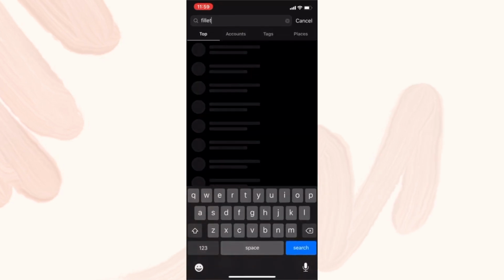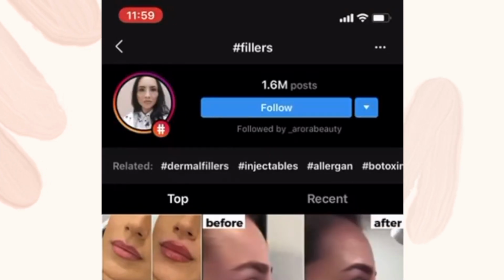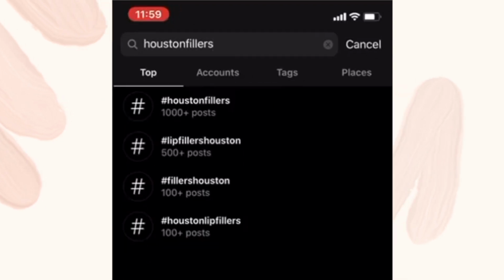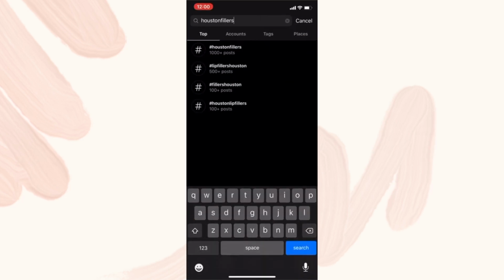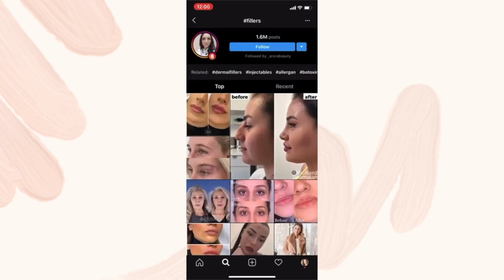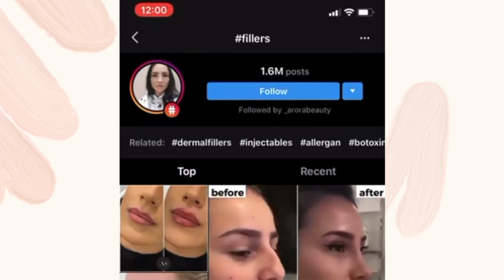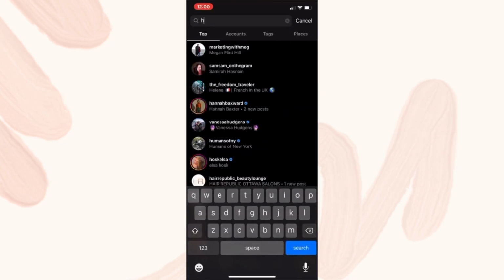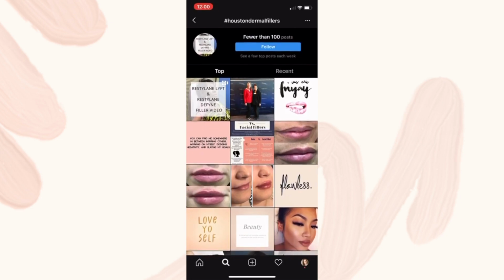Esthetician Instagram Marketing Hashtag Strategy 2020 | Esthetician Marketing Tips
Happy Thursday! I hope everyone is having a great week! Today we are talking about how you can use Instagram hashtags to market your business! In this video, you'll learn how to market your business by using Instagram hashtags! In this video, I'll break down how to use Instagram to market your business, how to increase engagement on Instagram and how to optimize your hashtags on Instagram.

My clients have spent so many hours aimlessly scrolling and googling how to market on social media, what is Instagram, or how to use Instagram. I'm sharing my key recommendations of the things you can do today to grow your business on Instagram. To learn how to use Instagram to market your business..keep watching!

If you are interested in all of the above along with comprehensive lessons walking you through how to market your esthetics business for success check out the Insta Academy for Esti's: